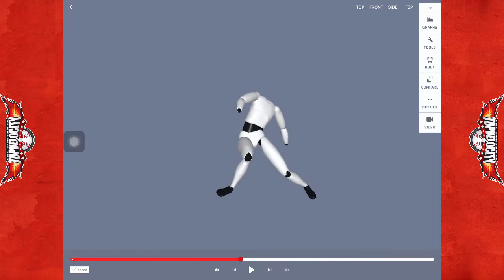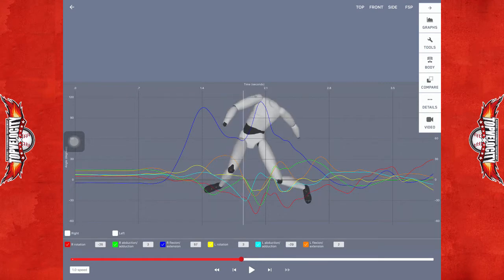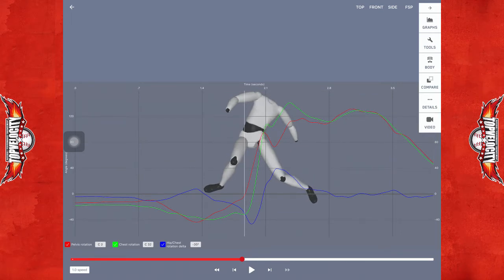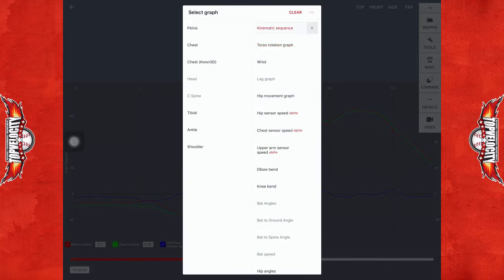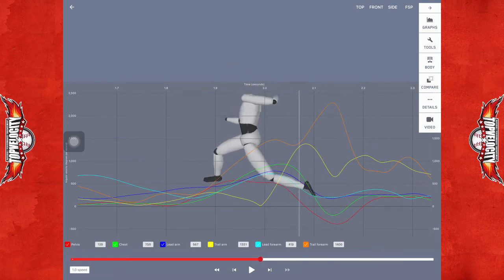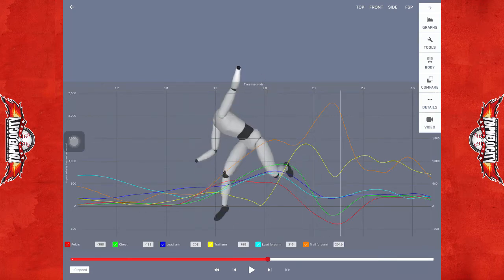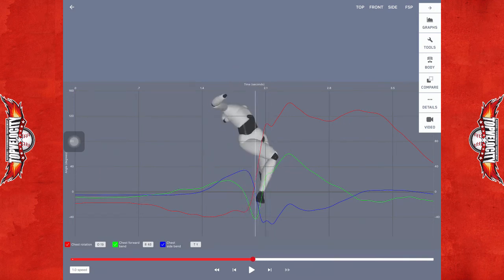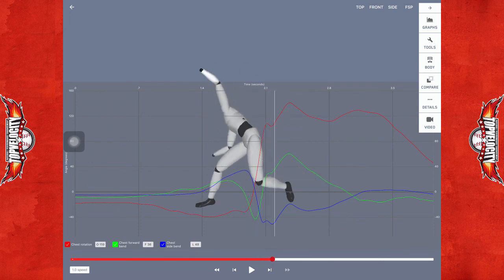Rohan Patel 3X PITCH BioMetrics | TopVelocity - 3X Velocity Camp